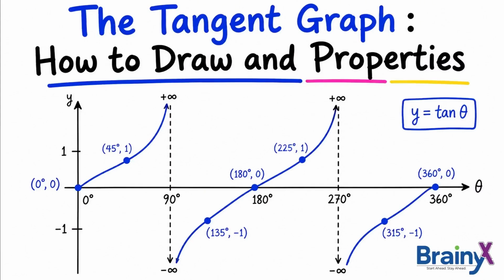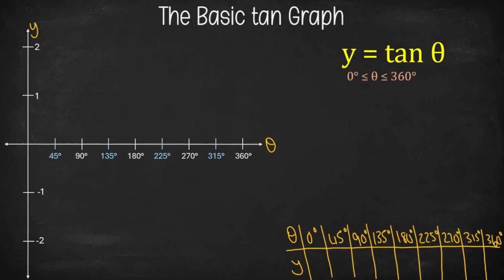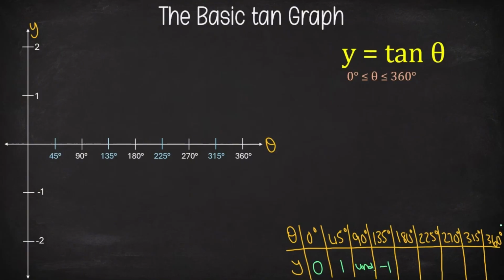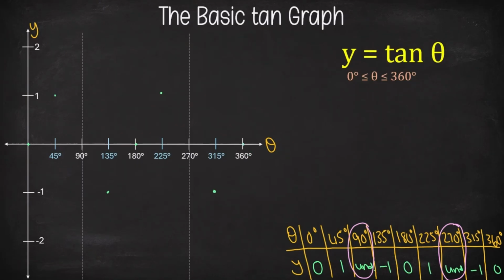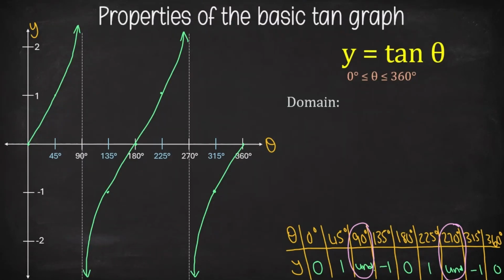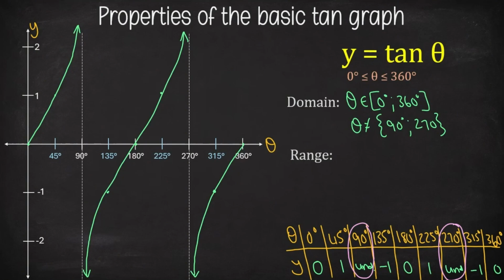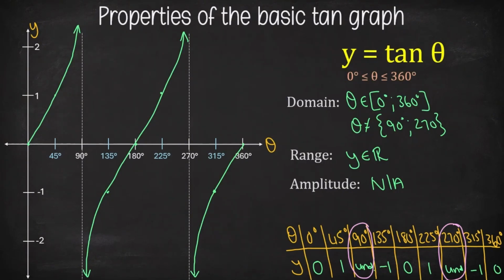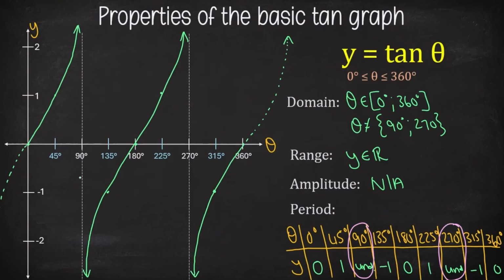Draw and Understand the Basic Tangent Graph | Properties of the tan graph | Grade 10 CAPS Maths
Learn how to draw the basic tangent graph y=tanθ from 0∘ to 360∘.
We cover the table of values, vertical asymptotes, intercepts, domain, range, period, amplitude, and the key features you need to recognise when working with tangent graphs.

Time Stamps
00:00 Introduction
00:20 Drawing a basic tan graph
04:47 Properties of the basic tan graph